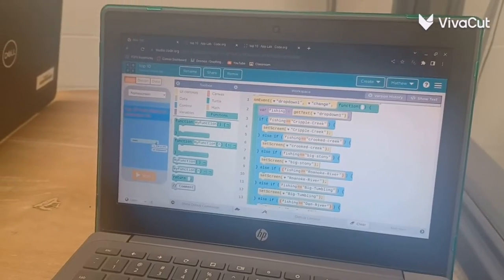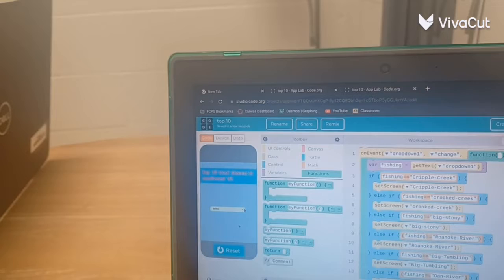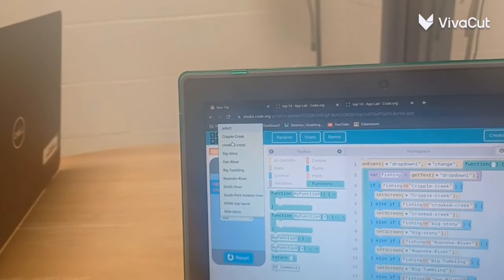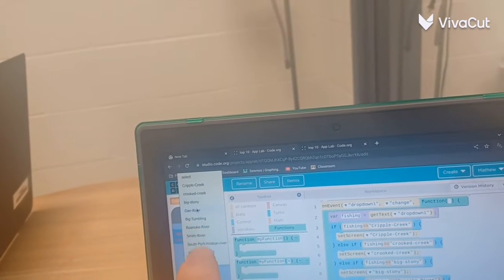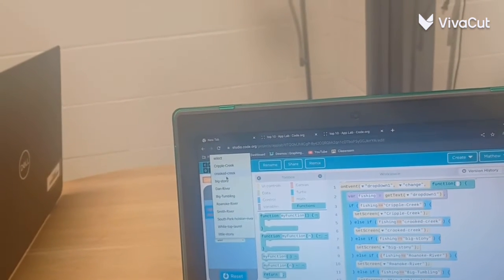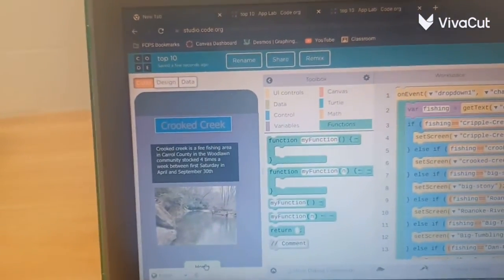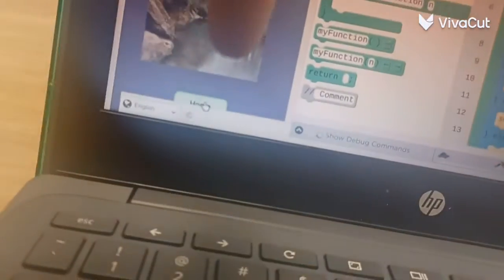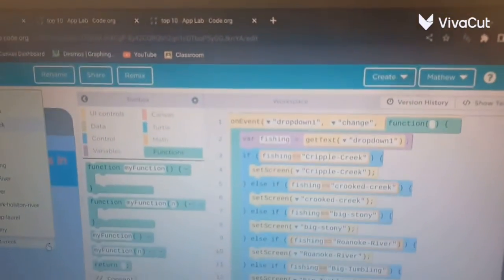Congressional app challenge trout Streams app